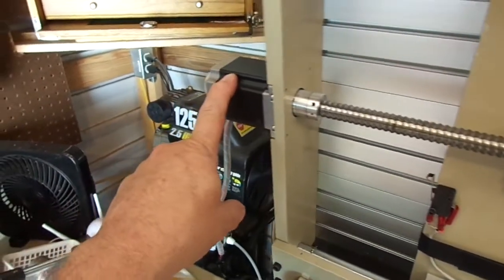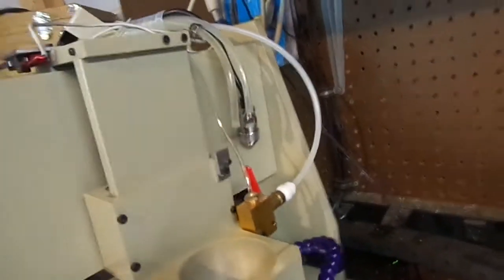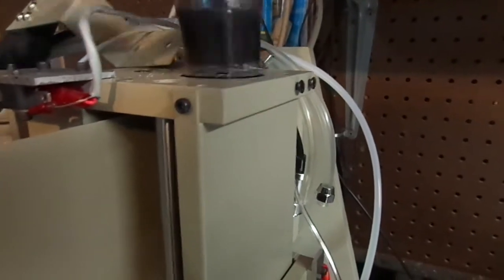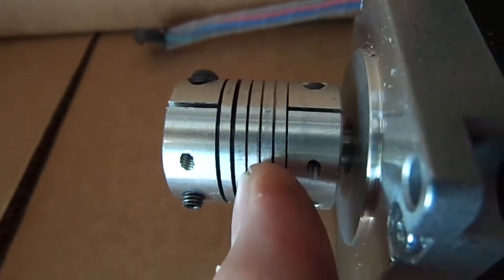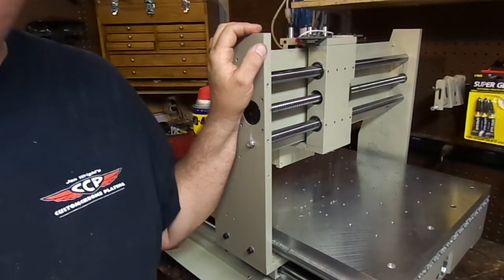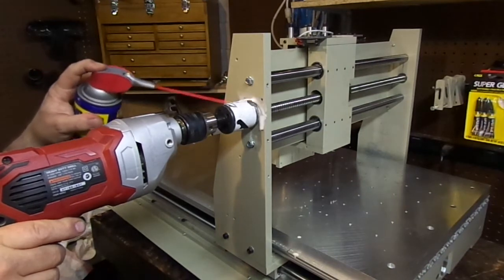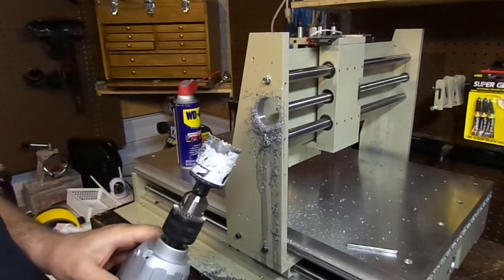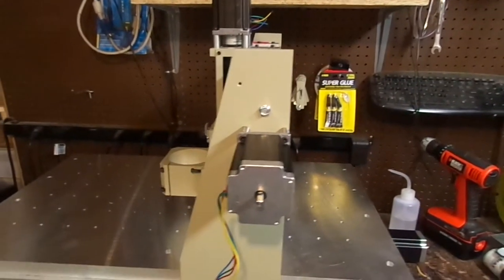6040 CNC Upgrade Video 4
Here is video 4 of the upgrade series. This is boring the holes out for the larger coupler with a unique DIY solution.

Holesaw Used is Lenox #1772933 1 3/4" finished hole size is 1.800

Special thanks to Vince at eDealers Direct...